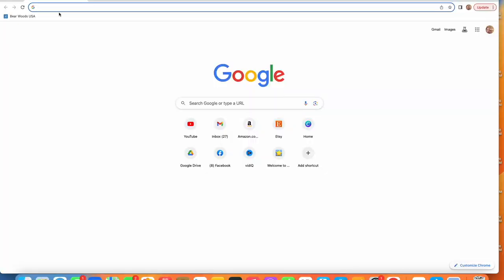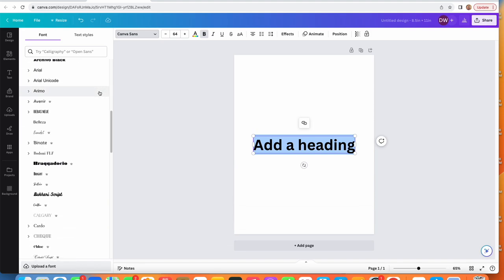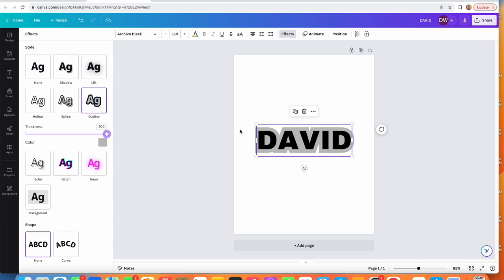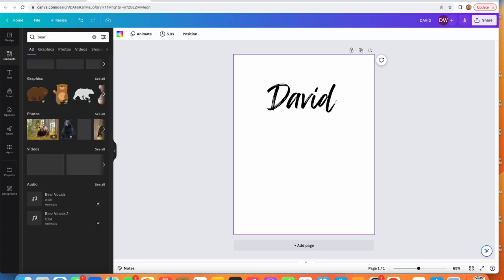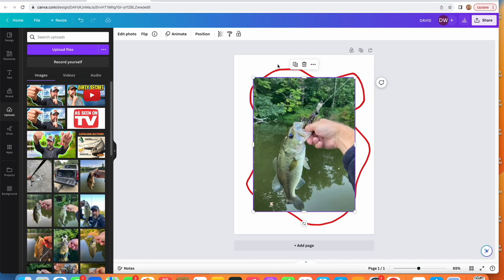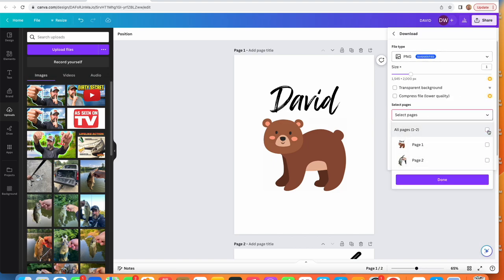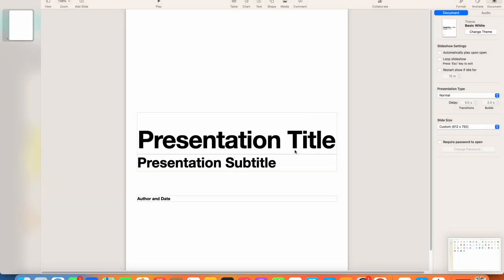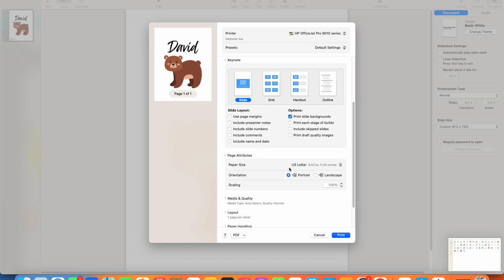Create Stunning Scroll Saw Patterns in Minutes with Canva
Create Stunning Scroll Saw Patterns in Minutes with Canva! Customize your scroll saw work by creating your own designs quickly and easily from your computer. This tutorial walks you through the steps of editing your text and photos and show you how to print it for your next scroll project. Happy creating!

⏱️TIMESTAMPS⏱️
Creating Text: 00:52
Creating Images: 2:44
Printing Your Design: 4:15

*To save 5%, use code WENDELLWOODWORKS !